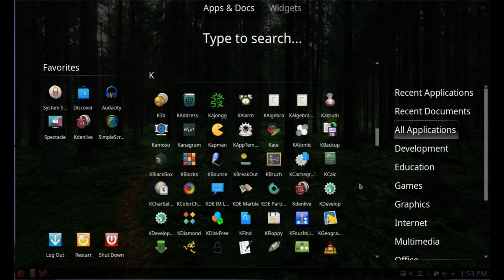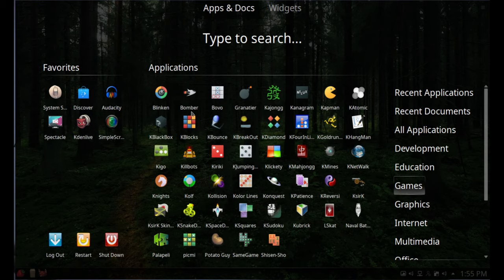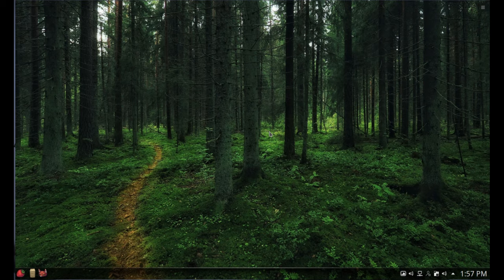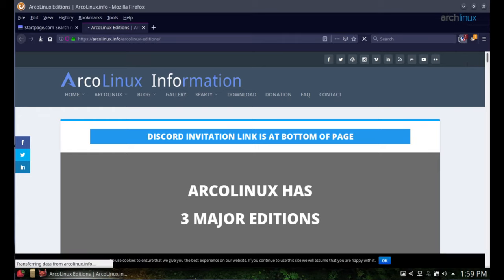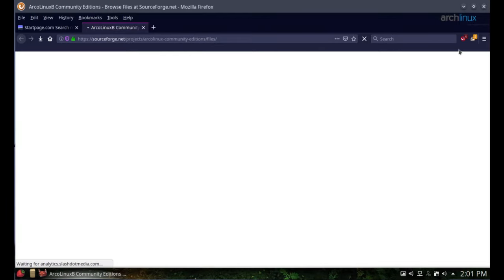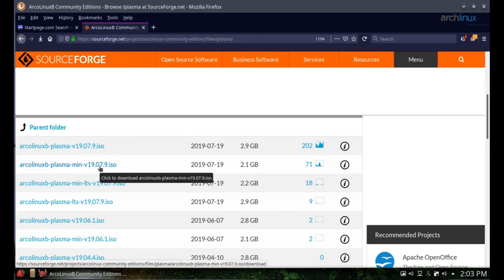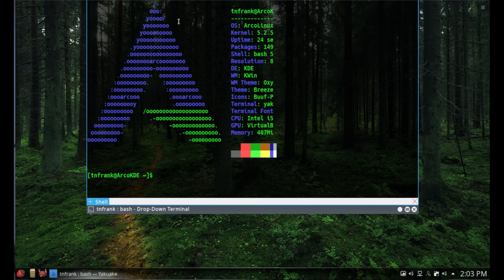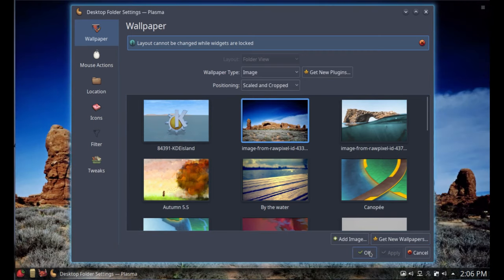ArcoLinux KDE Lookin' Good.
Checking out ArcoLinuxB with the KDE desktop. It's Arch based and looks like it'd be a pretty decent Distro for anyone looking for a Rolling Release. They have several different desktop environments you can download but I really like KDE so that's the one I went with. Anyway, enjoy the vid, TN.Frank Out.